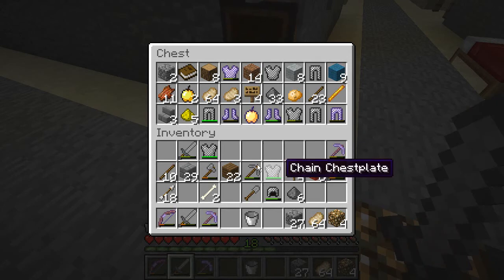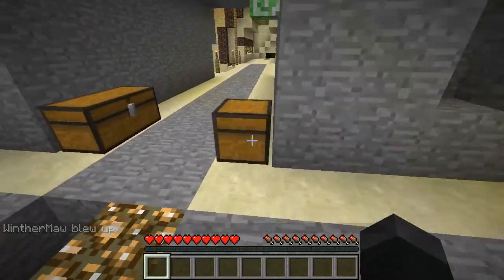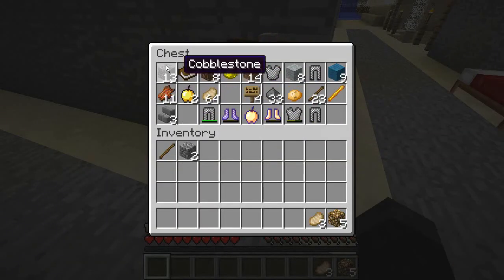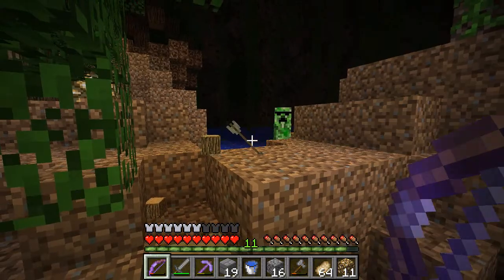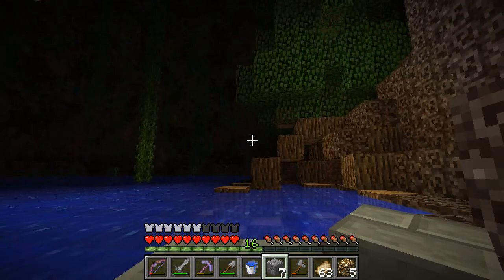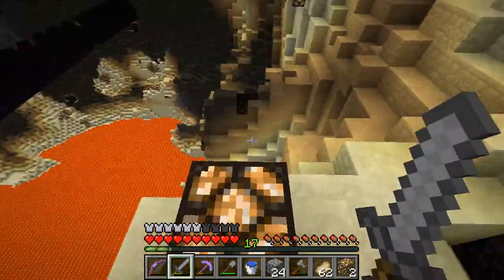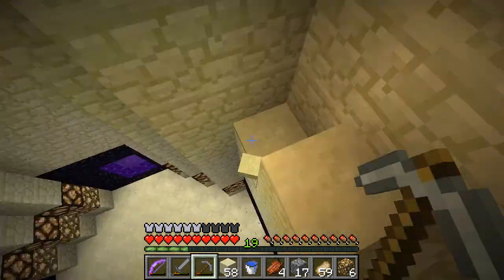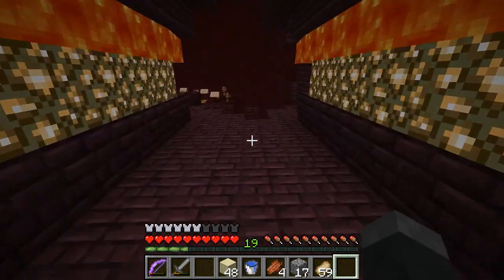The Korrupt Kingdoms - #23 - Taking a bat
Bat, stahp

I'm playing "The Korrupt Kingdoms", a complete-the-monument map made by KrimsunBlade. Check it out at the link below for more information!